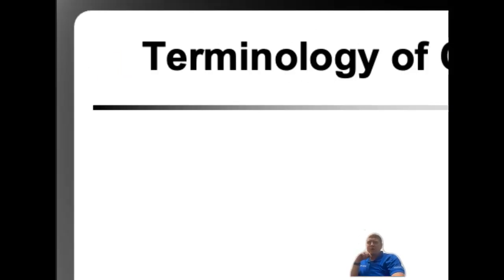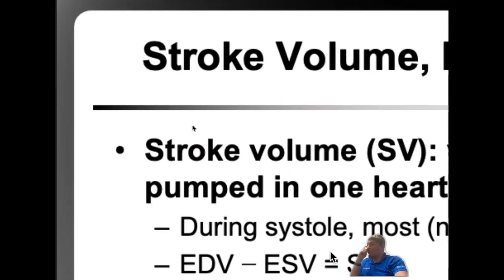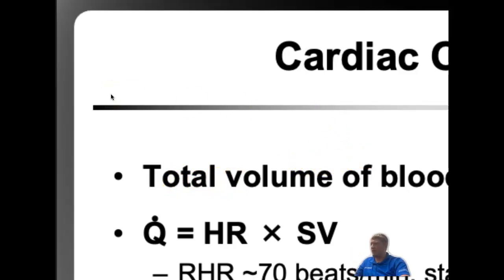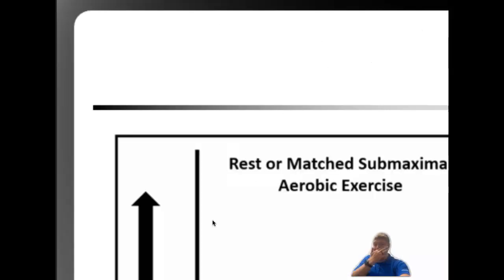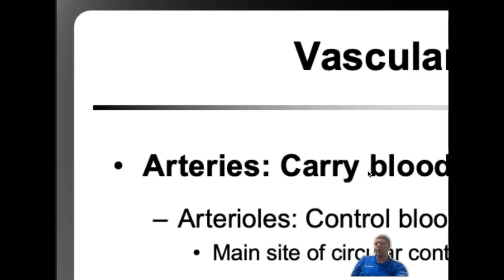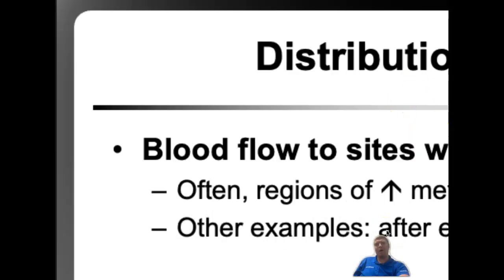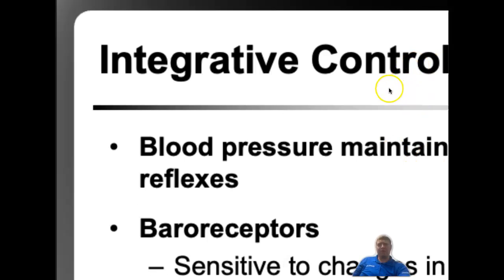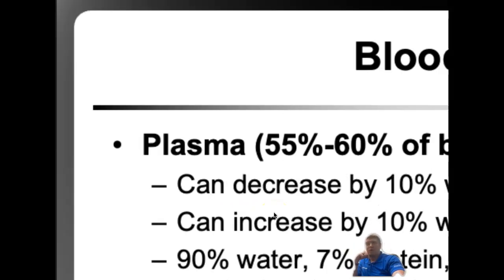Exercise physiology chapter 7 (bad recording)